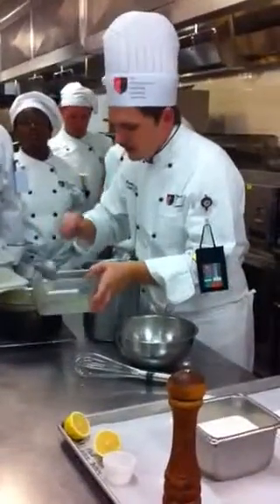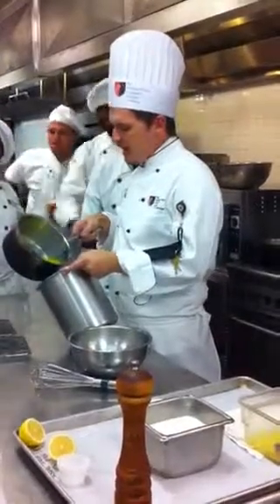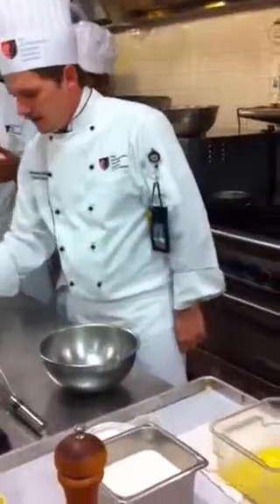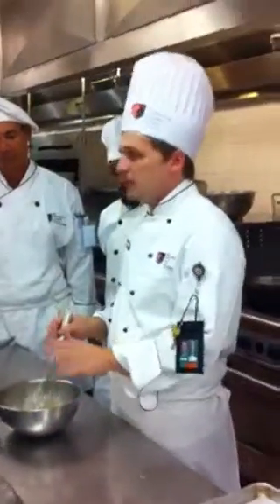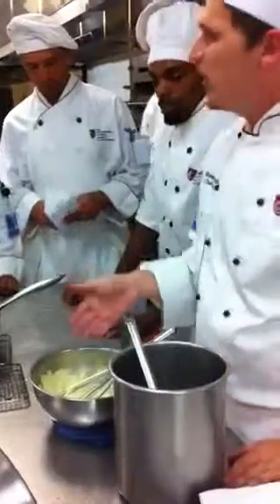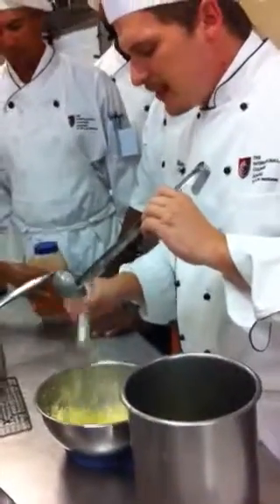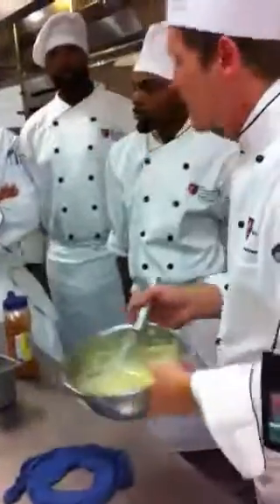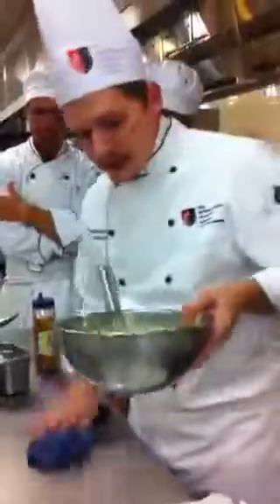Knife Skills: Tutorial/LECTURE how to do Basic Hollandaise Sauce. Fine dining style. Demo. Part 7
Join me as I learn how to do different techniques and tips on food preparation, knife skills
and cooking.

I remember when I prepared this at home my son loves it and keep asking me when is the next time I will do my homemade style Hollandaise Sauce. I learned a lot when I attended formal cooking class that's a true statement coming from no back ground/skills on cooking. When I have the opportunity to film my instructor of course with his permission I captured a life time instruction/reminder so every time I forget a steps on how to do it,  I  just go back on one of my video's I posted and quickly I recall  the steps and approach how to do it. I created a series of video's you should check them out from Part 1 to part 23 you might pick up some tricks and tips along the way.
If I can learn cooking so can you. Cheer's
Culinary school: Art institute of San Diego. AKA: Ai
Thank you for your watching and visiting my channel.